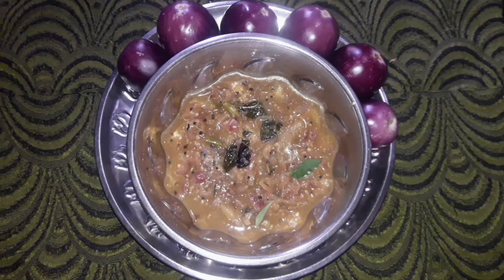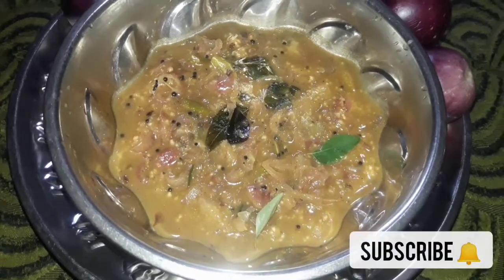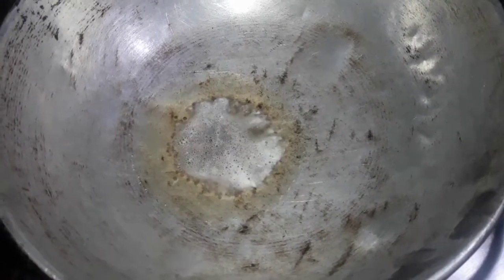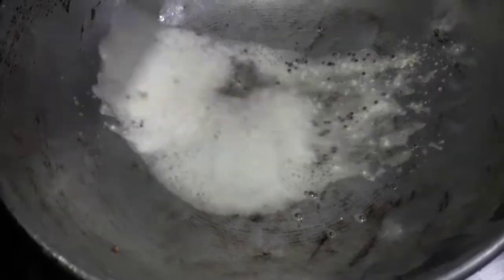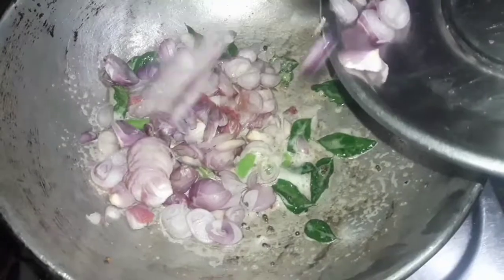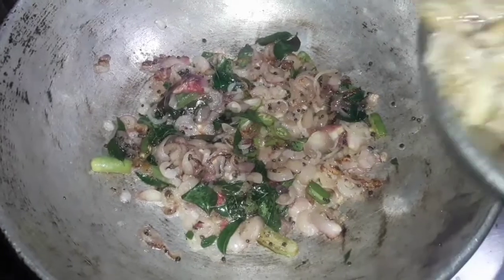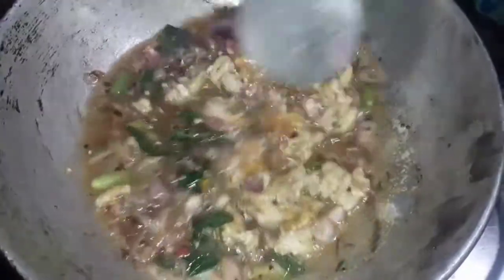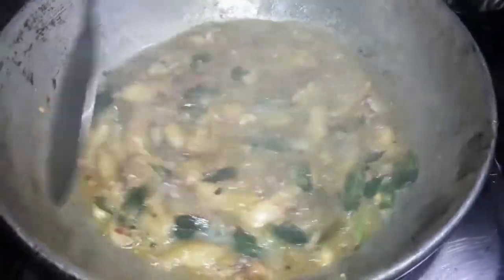கத்திரிக்காய் கோஸ்மல்லி குழம்பு | கத்திரிக்காய் உப்பும் புளி | kathirikai recipe